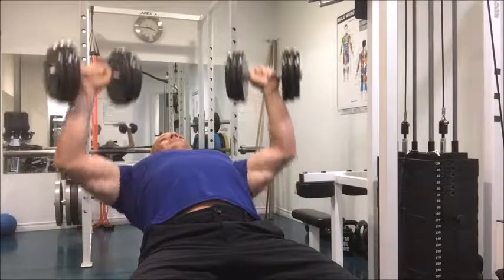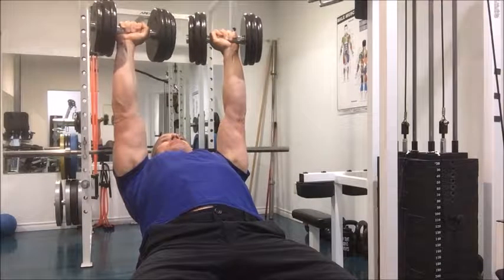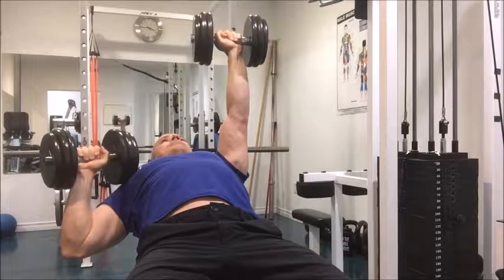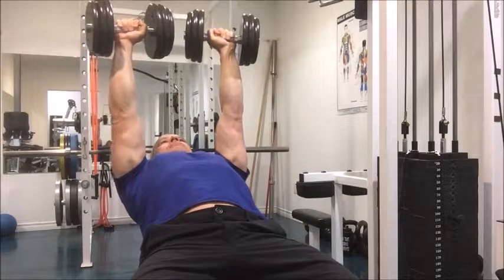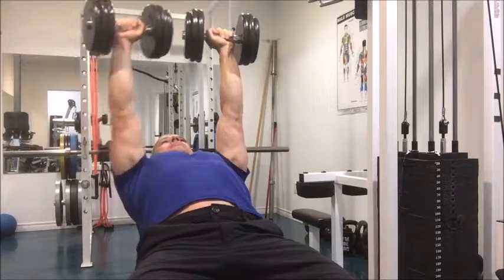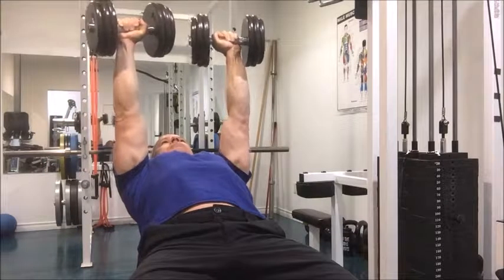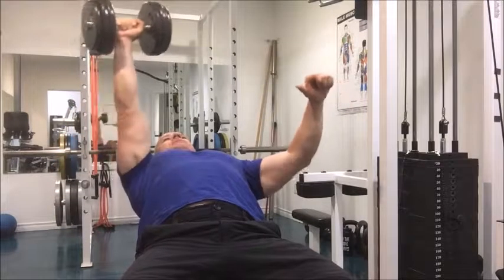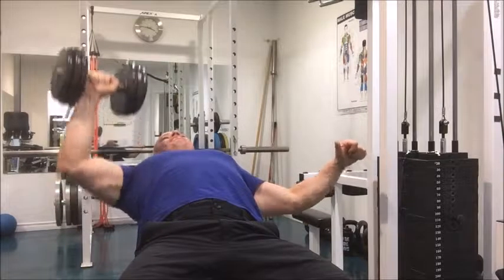Incline Press Dumbbell Form and Variations to Try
Hi everybody this is Kevin Weiss from bodyperformance.net and I’m partnering with Rip Toned Fitness products today to bring you this video on dumbbell incline variations.

Everybody has done the regular incline dumbbell press but every once in a while I’d like to throw in a little bit of variation. One that you can do is where you do an alternating incline press where you hold one dumbbell up over your face while you press the other one for a set amount of reps then you switch to the other hand.

You can also do this in an alternating fashion or you press one up hold that and then press the other. This adds a little bit of different dynamic to the exercise. Another version that I like to do is a single arm version as well. Holding one dumbbell up over your face and your arm out to the side or on your hip, then bring that dumbbell down to your shoulder and press back over your face with control.

Here’s a couple of variations for you, it’s Kevin Weiss from bodyperformance.net, teaming with Rip Toned Fitness products. I’ll talk to you again real soon.